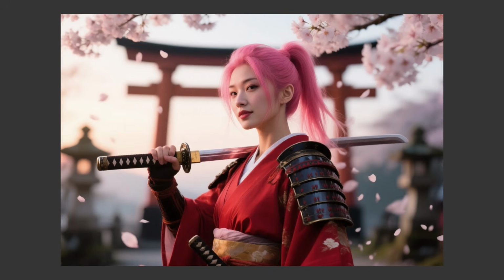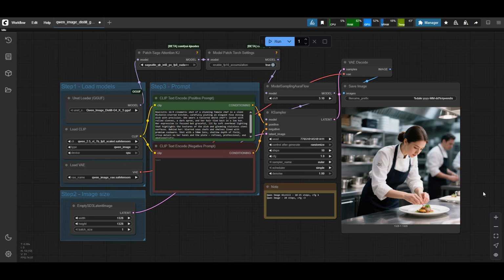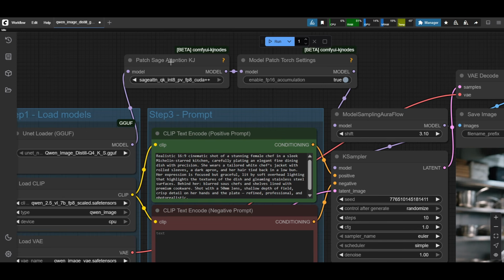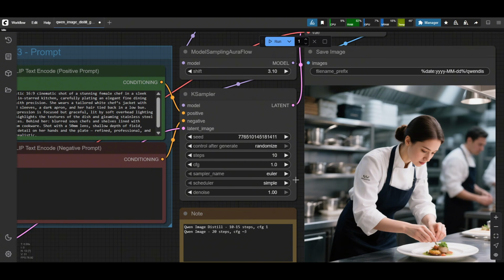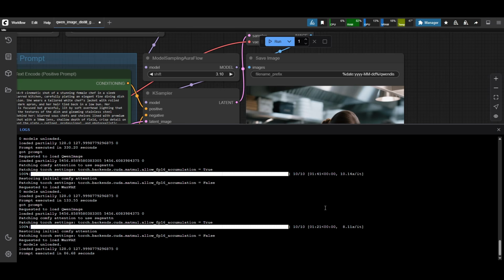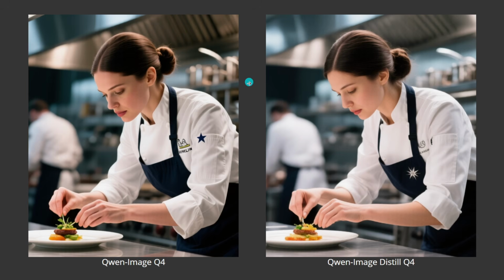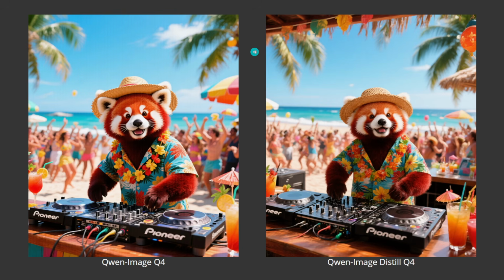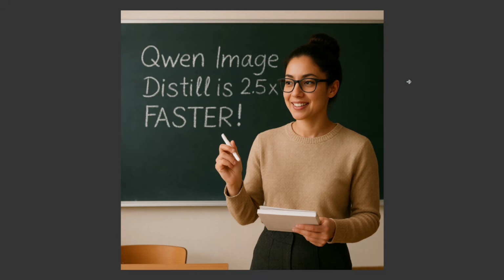Qwen-Image Distill (GGUF) Setup + Comparison vs Qwen-Image | ComfyUI 8GB VRAM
In this tutorial, I show you exactly how to set up the Qwen-Image Distill model in GGUF format on ComfyUI and compare it directly to the standard Qwen-Image model. Qwen Image is one of the best new text to image (t2i) models right now.

Learn how to:

Install & configure Qwen-Image Distill (GGUF) in ComfyUI

Optimize for speed and efficiency

Compare performance, accuracy, and output quality vs regular Qwen-Image

Whether you’re running on limited hardware or just curious about the distilled model advantages, this guide will help you decide which Qwen-Image version is right for your workflow.

⚡ Perfect for AI artists, developers, and ComfyUI users looking to get the most out of their models.

📌 Watch until the end for the side-by-side output comparison and my final verdict.

Qwen-Image Distill GGUF

RTX 4060 Laptop GPU (8GB VRAM)